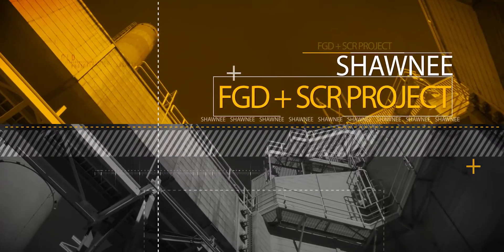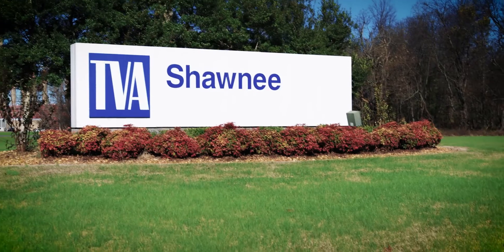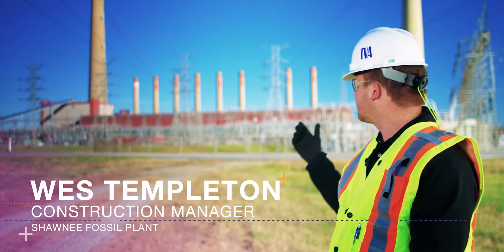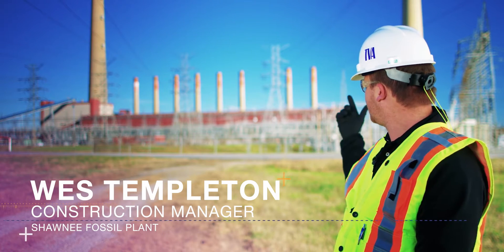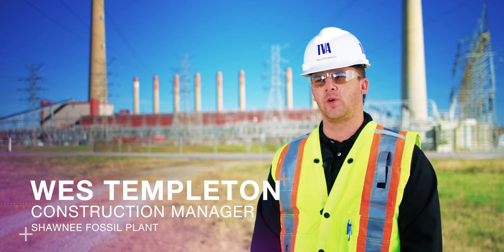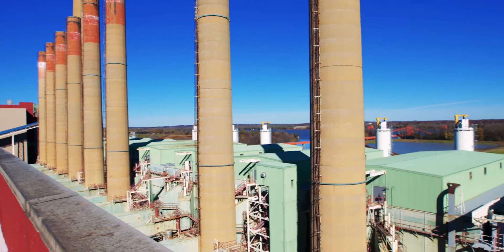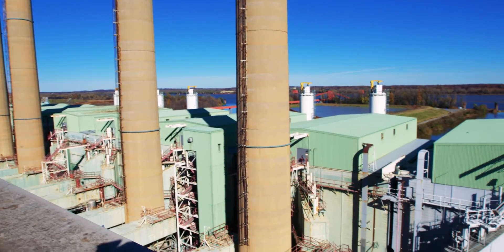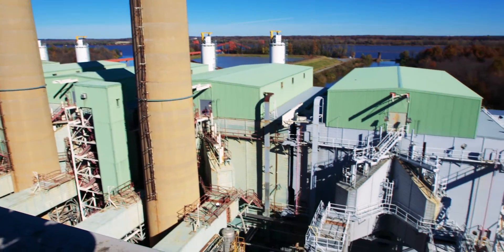Mission Forward: Shawnee Fossil Plant Emissions Reduction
Our Shawnee Fossil Plant in Paducah, KY has been providing low cost, reliable power since 1957. And to ensure it can continue to do so for many years to come, we’re making substantial investments in clean air technology to reduce emissions. Listen to construction manager Wes Templeton and project manager Chris Bone explain how we had to remove two of the stacks and associated equipment to install the dry scrubbers and selective catalytic reduction (SCR) system. The scrubbers will remove 98% of the sulfur dioxide and the SCRs up to 90% of the nitrogen oxide from the flue gas.